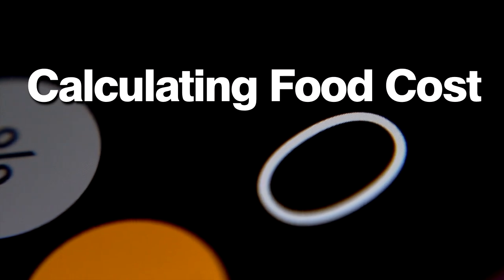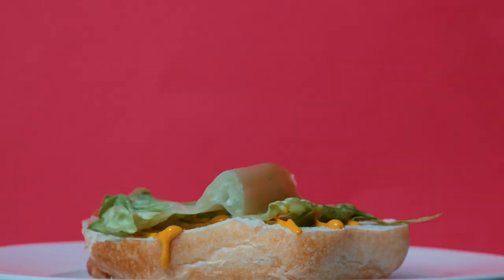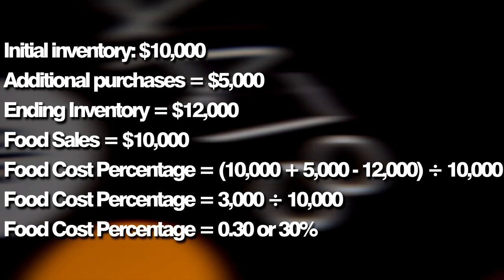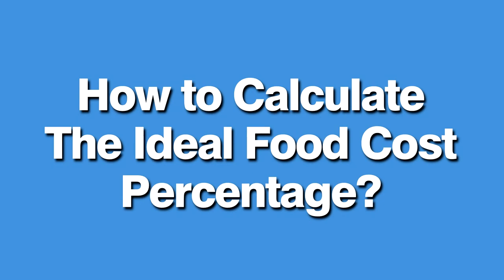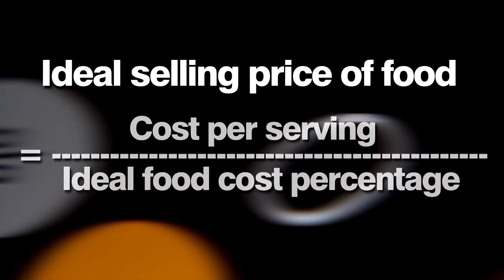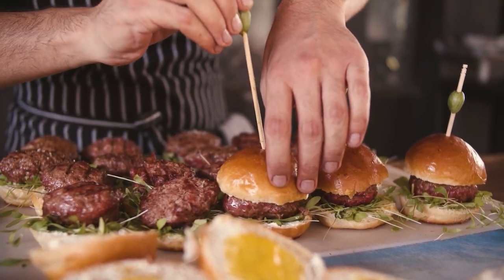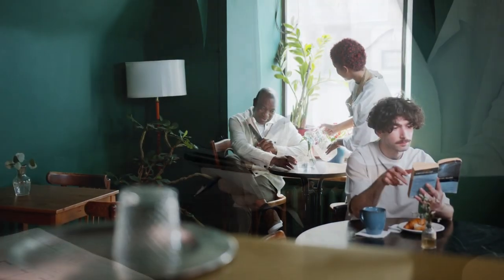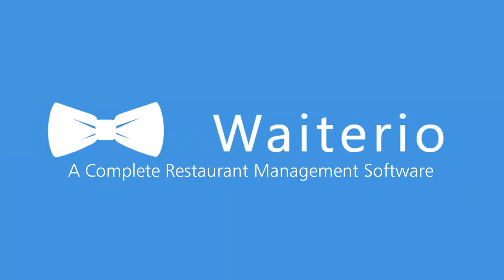How To Calculate Food Cost For Restaurants?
Calculating food costs is very important for your restaurant. This is because:

It helps you calculate your restaurant’s profitability
It also helps you to set the prices for your food and beverages
If you don’t have a clear idea of your restaurant’s food costs, your restaurant might be losing money. Also, it will be hard for you to set prices for your restaurant’s food items and beverages.

This is why we will cover this topic in detail to remove any confusion regarding food costs.

In this article, we will teach you how to calculate food cost for your restaurant with practical examples. We will also give you some tips on how to reduce your restaurant’s food costs.